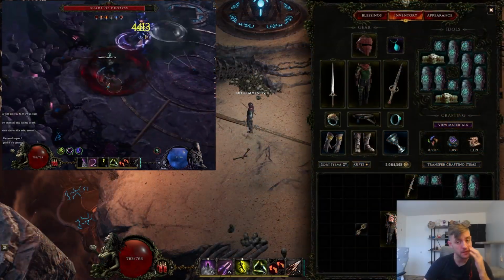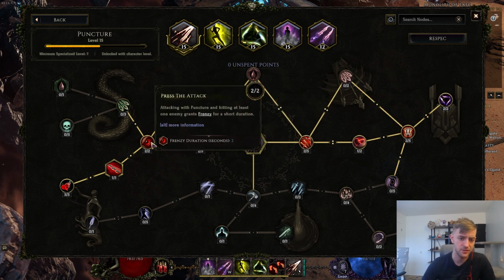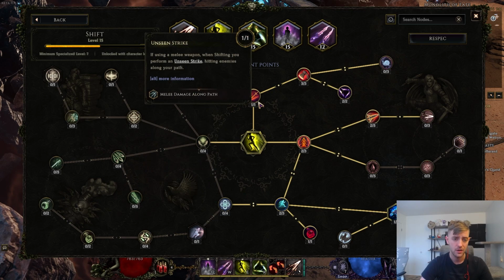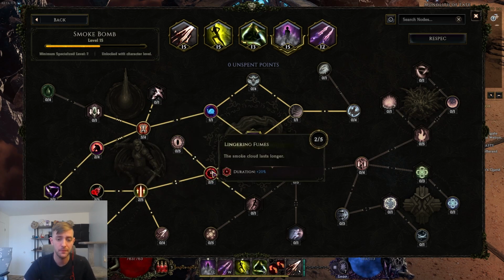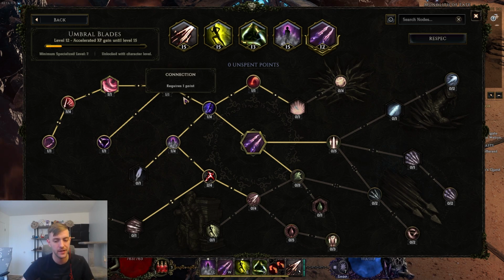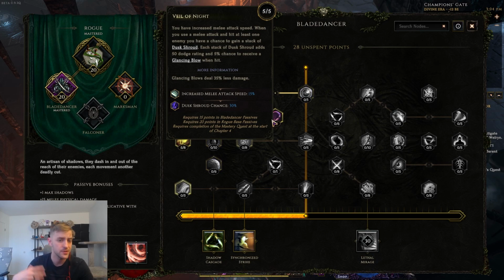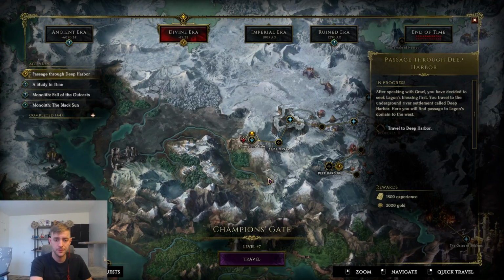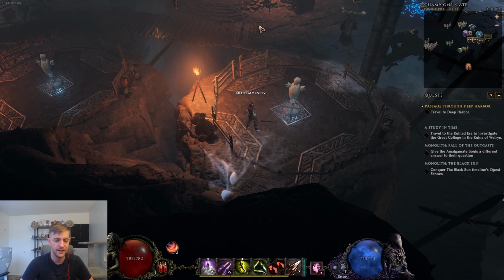Last Epoch Rogue leveling guide 1-50 | Last Epoch Build Guide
A build guide focused on leveling any rogue quickly to access end game content with as much ease as possible.

Chapters:
00:00 Items
1:08 Puncture
1:55 Shift
2:33 Shadow cascade
3:21 Smoke bomb
4:05 Umbral Blades
5:03 Passives
7:18 Tips for build